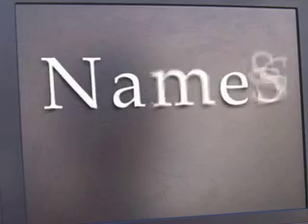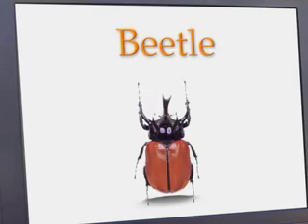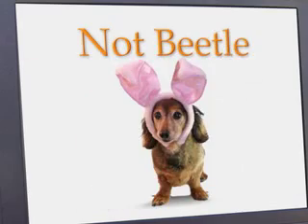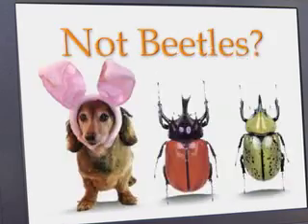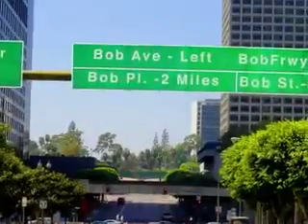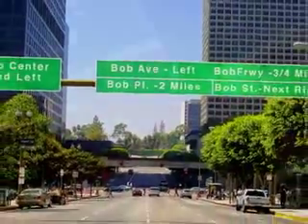Planet Bob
Planet Bob is a humorous look at the world's Biodiversity problem. Combining live action, animation, and the voice talent of legendary broadcaster Hugh Downs, Planet Bob talks about what is being done to learn more about what species are endangered. Planet Bob also introduces Cybertaxonomy, a new approach to Taxonomic science, which is using nearly the same tools that were founded in the 1800's.

To learn more about Cybertaxonomy and the Planet Bob video, go

This video was created as a partnership between ASU and Media Alchemy, Inc., an award-winning video production company based out of Seattle, Washington. For more information about Media Alchemy, check out